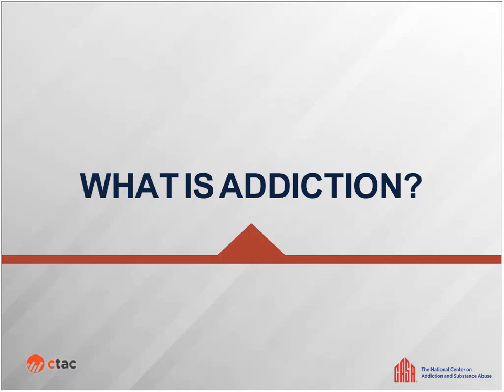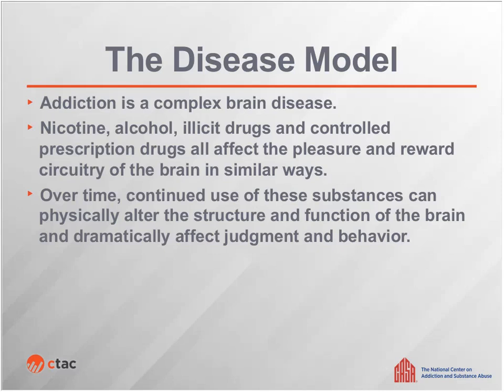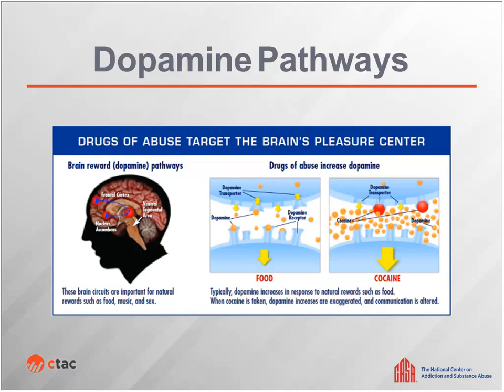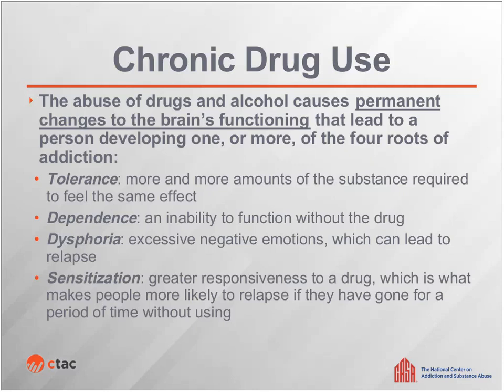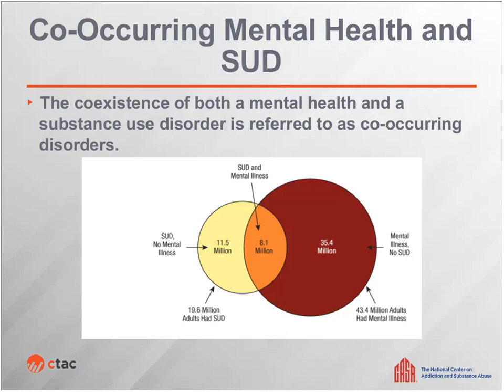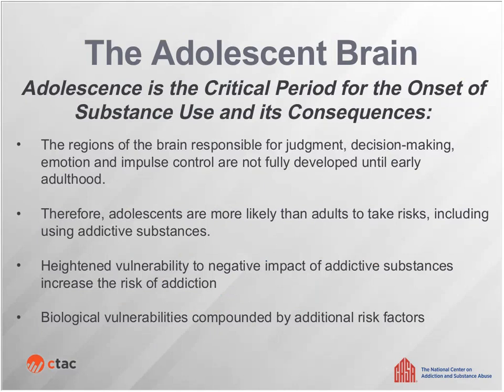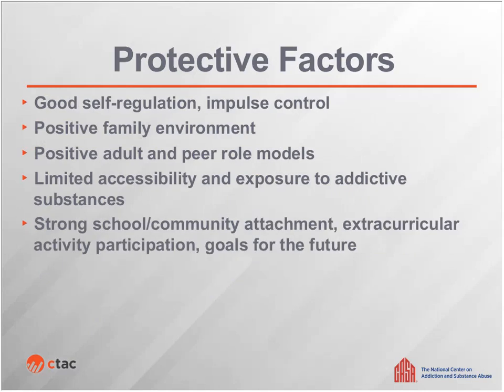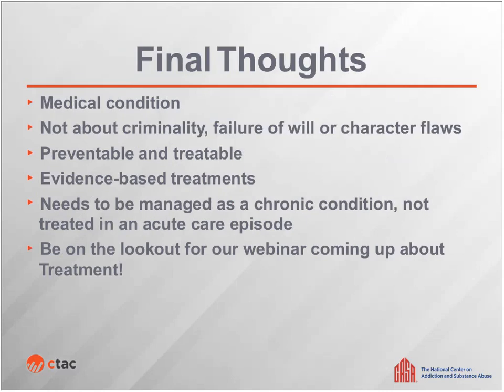8/10/17 Substance Use Disorder What You Need to Know